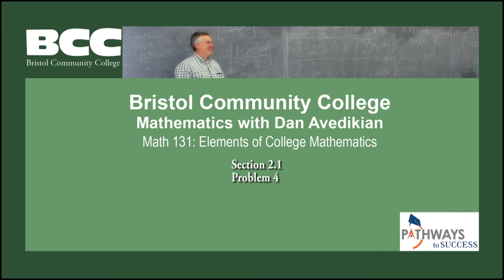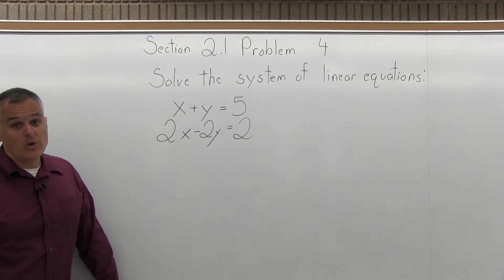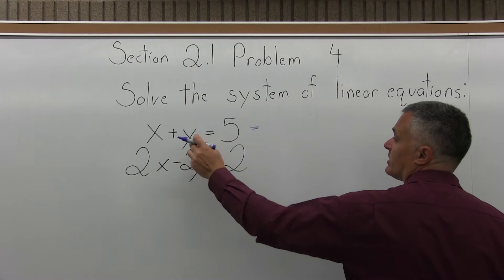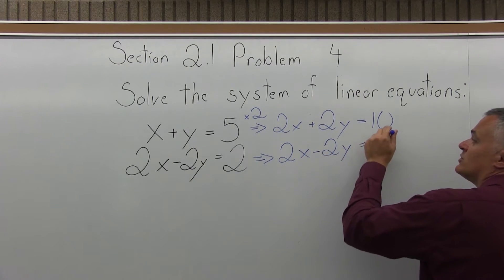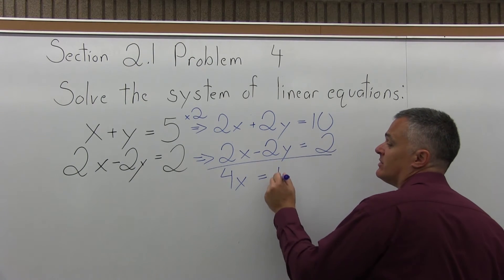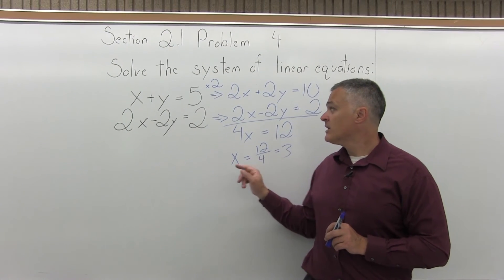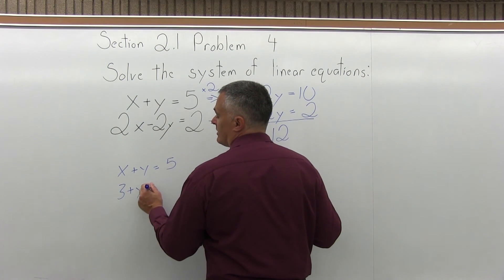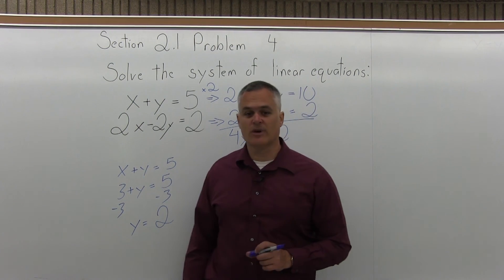MTH 131 : Section 2.1 Problem 4 - Mathematics with Dan Avedikian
MTH 131 : Section 2.1 Problem 4 - Mathematics with Dan Avedeikian